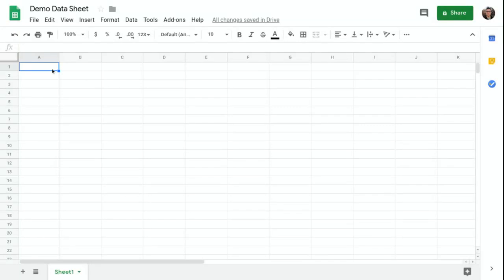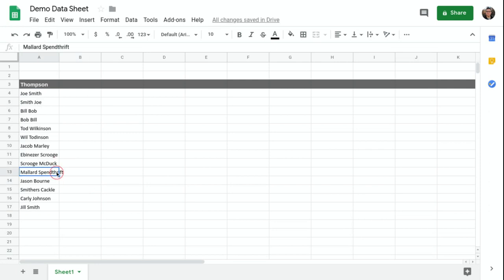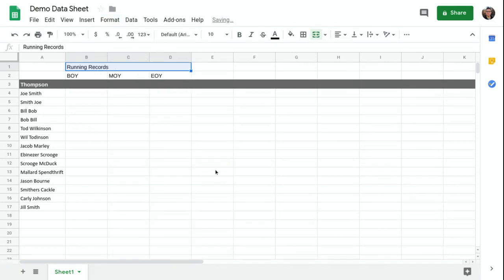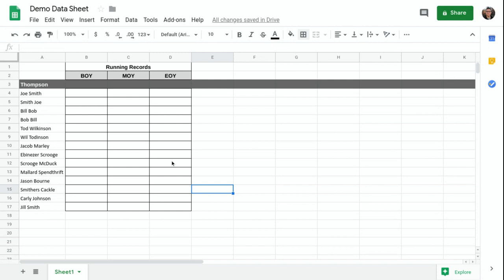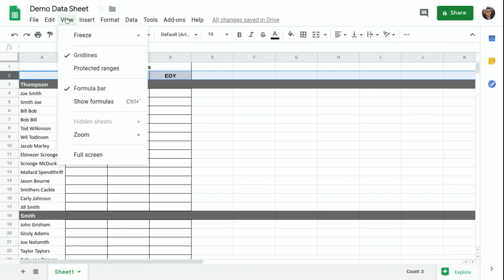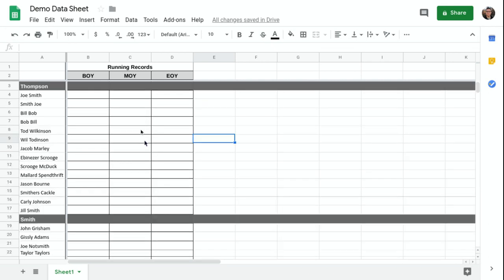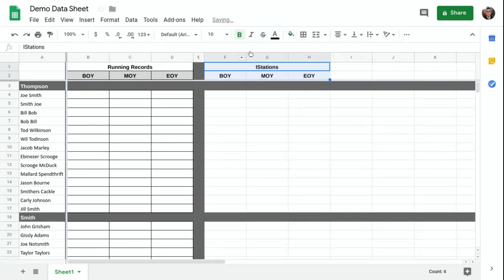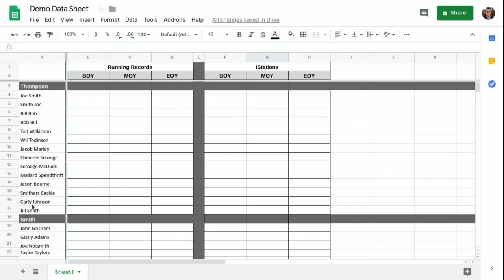Data Sheets - Part 1: Initial Setup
How to set up student names and assessments to get your data sheet started for either a class or an entire grade.